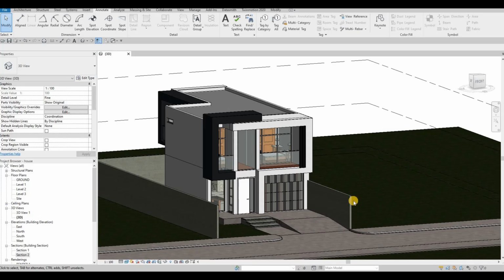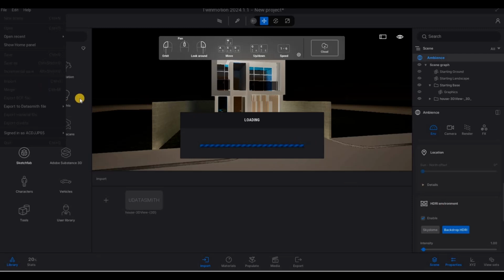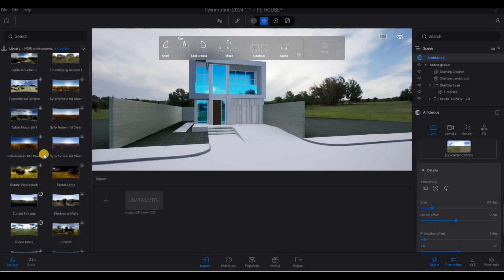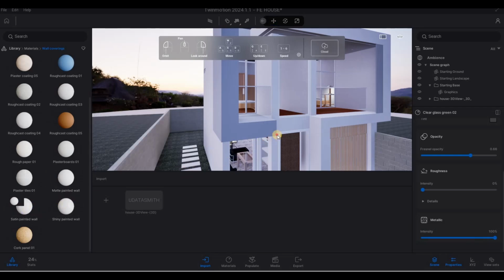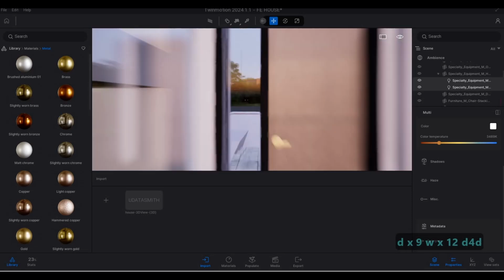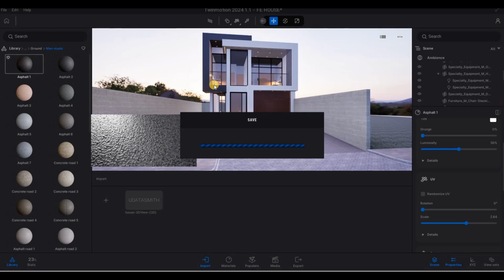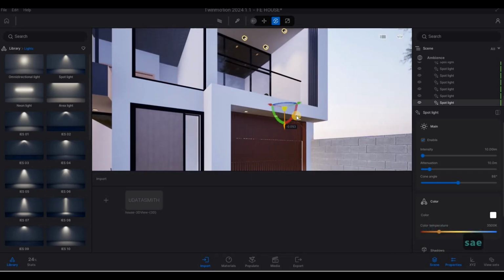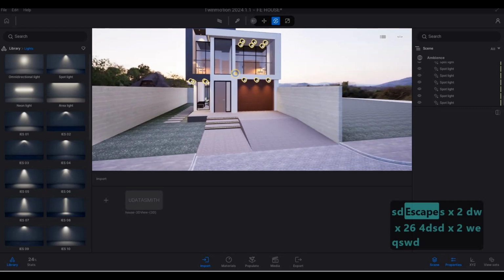FE House | Part 16 | Complete Step By Step Project | Revit and Twinmotion Tutorial